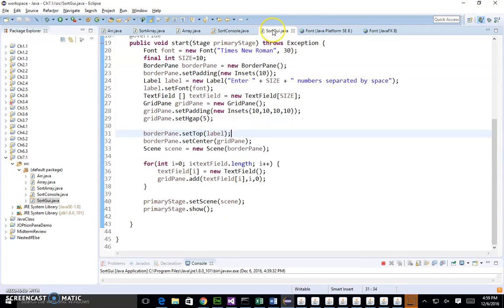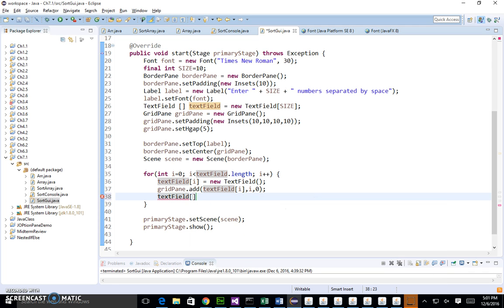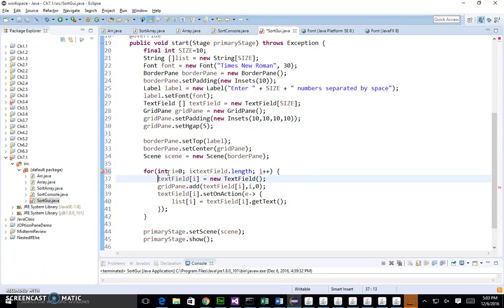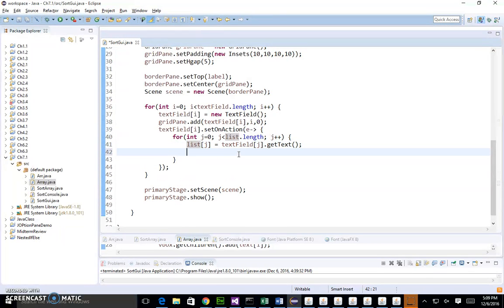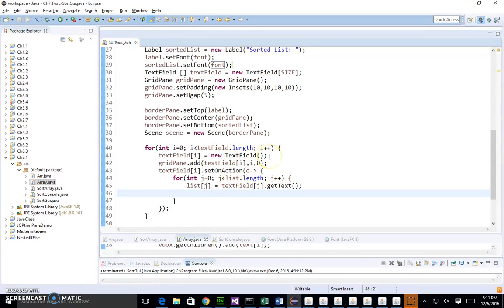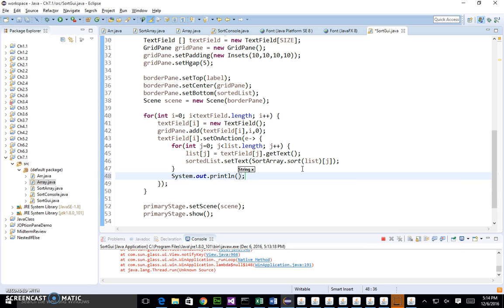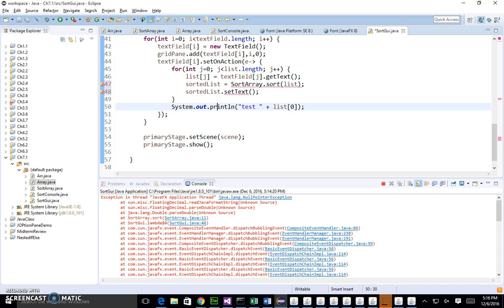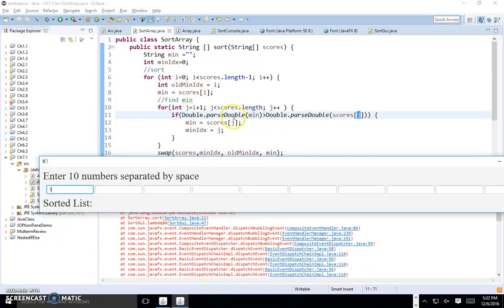CSC200 Chapter7 1 ConstructJavaFXGUI Part3